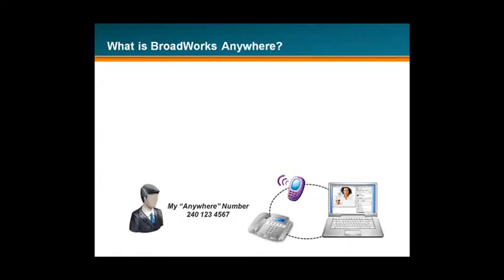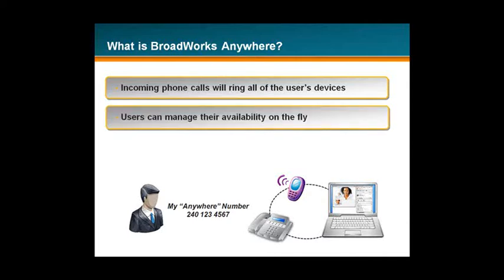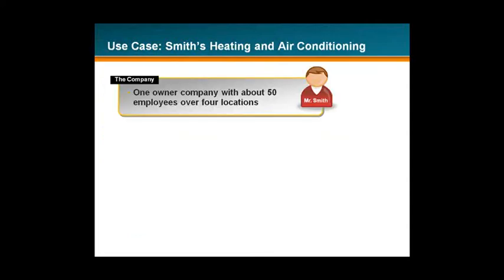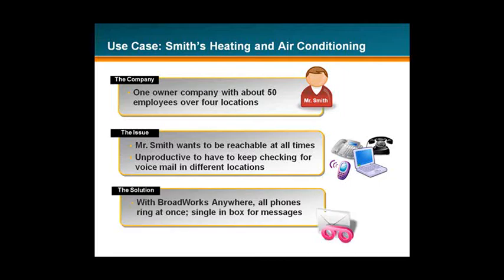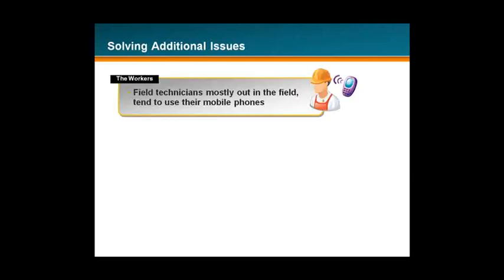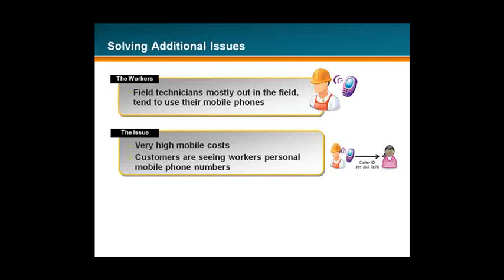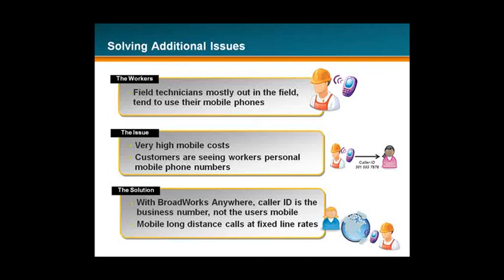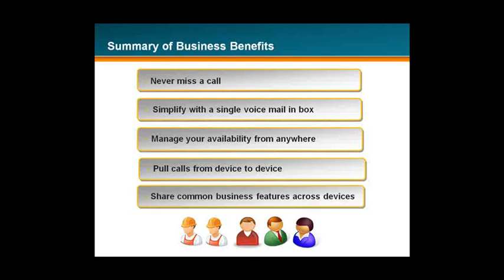IPitimi Broadworks Anywhere Tutorial